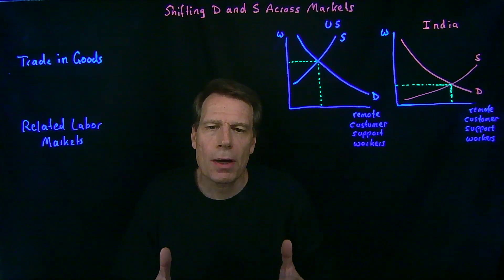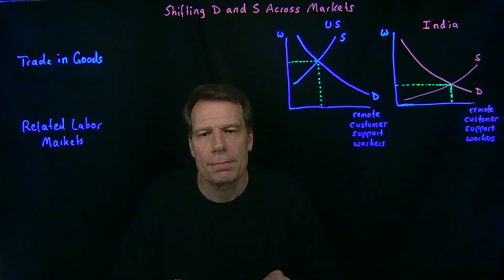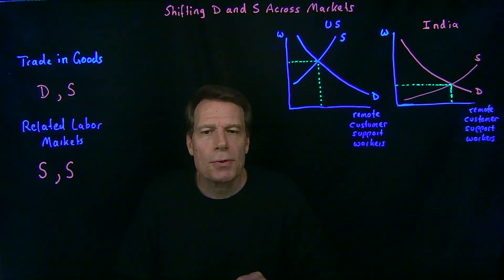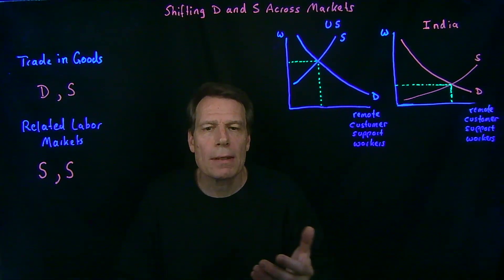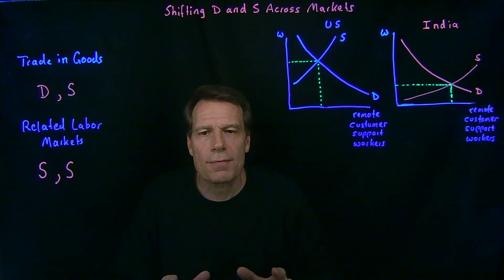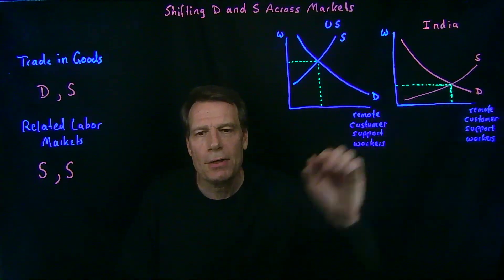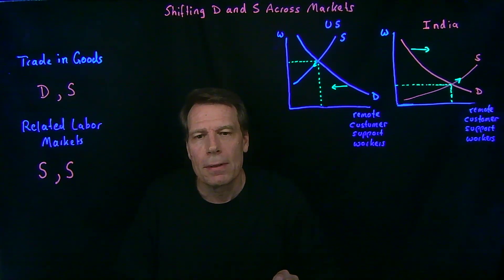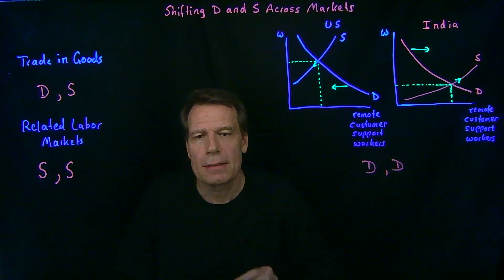8.3 Shifting D and S Across Markets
This video explores how the Law of One Price operates across markets through shifts in Supply and Demand curves. Which curves shift depends on the context of what we are exploring.